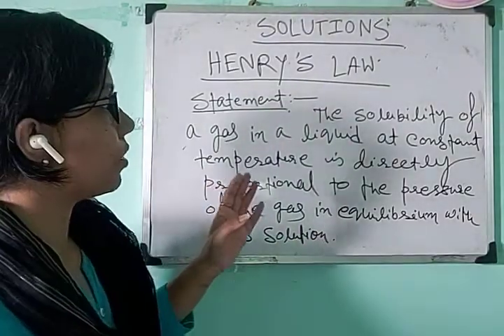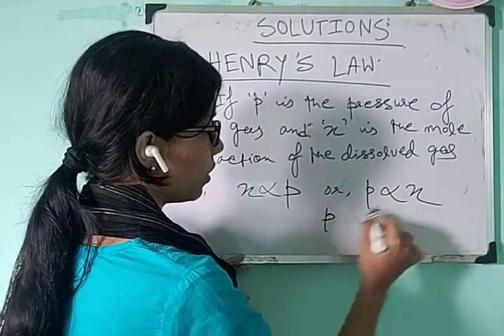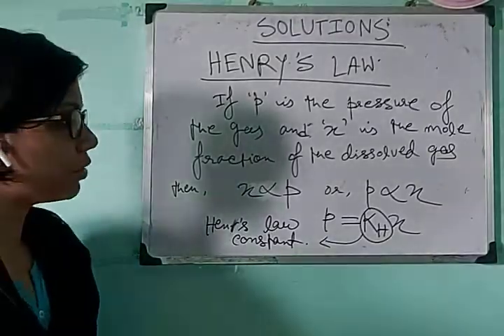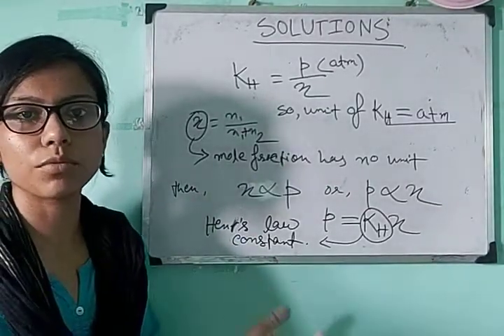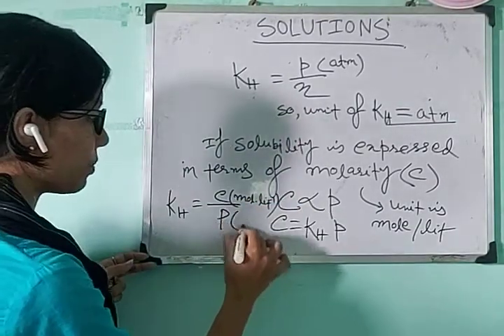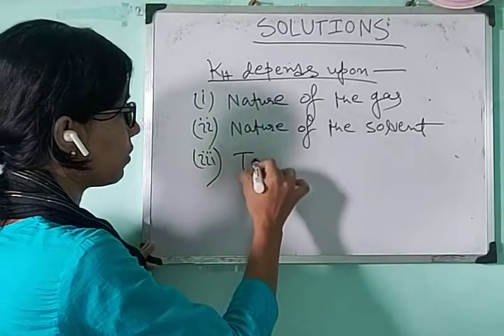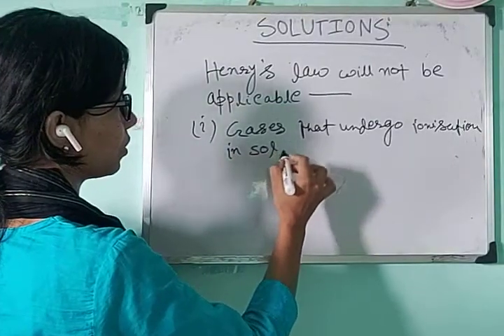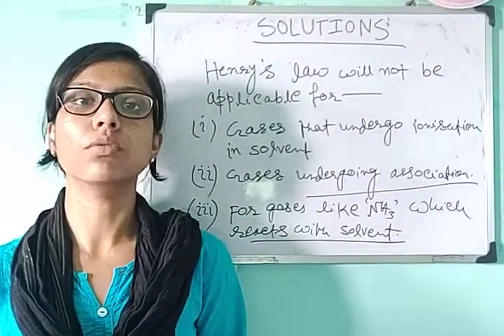Class12 Chemistry Solutions Part-2